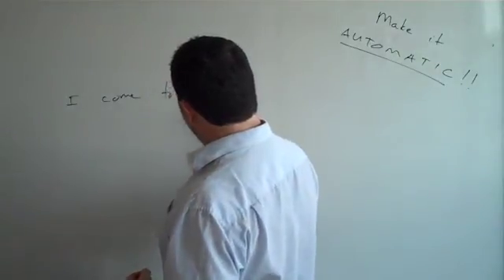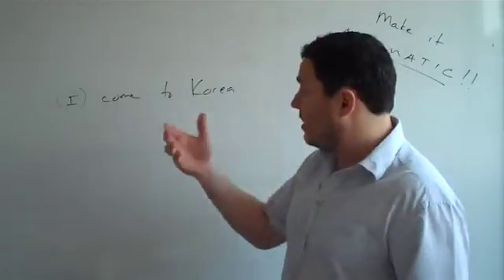The Key to Korean Fluency (Supplemental Video 1a)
This video is a supplemental video in "The Key to Korean Fluency" video series...

It goes over the "sentence structure practice" part of the workbook and how to find these "supplemental" videos.